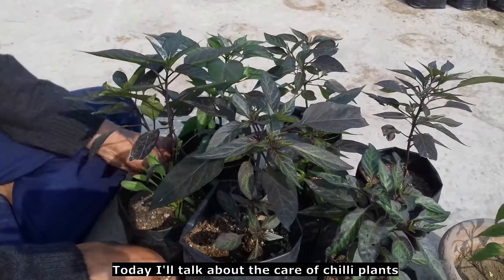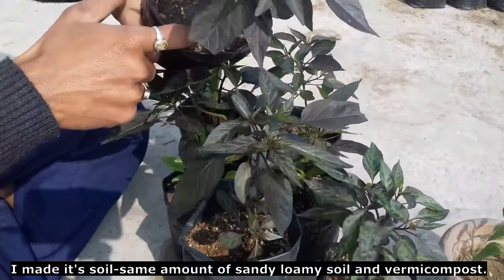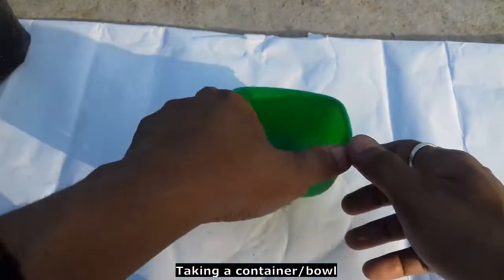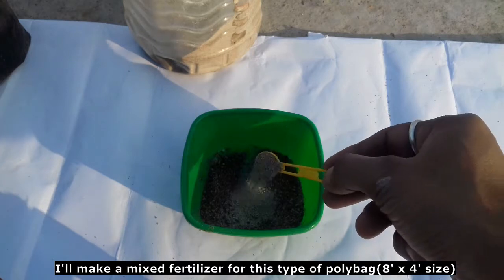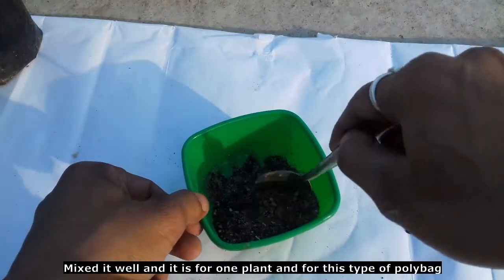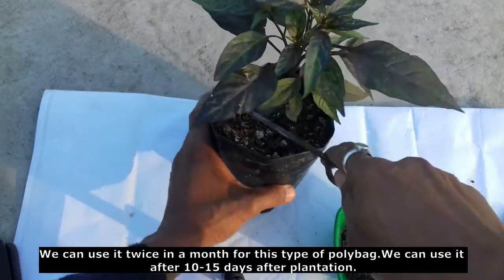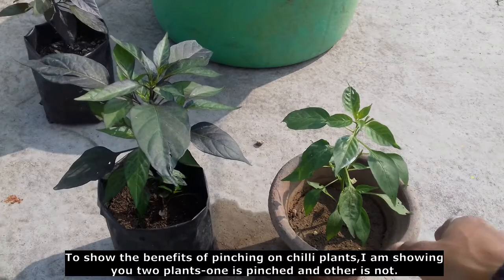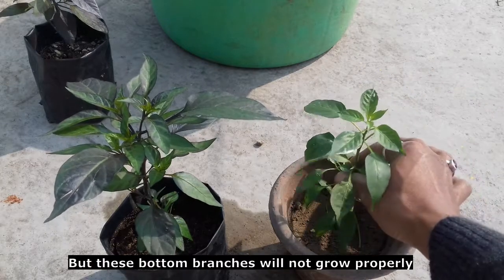কী সার দিলে লঙ্কা গাছ ঝোপালো হবে ও প্রচুর ফল পাবো।How to get chilli plant more bushier,healthier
Video Description : In this video I am going to show you how to get chilli plant more bushier,healthier and produce more fruits.
Here I am using a homemade mixed fertilizer for chilli plants.